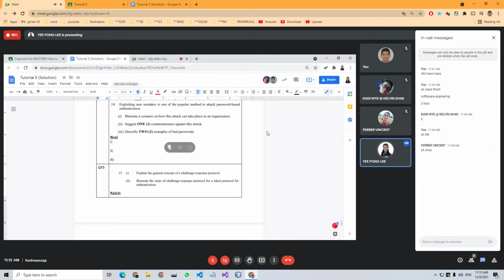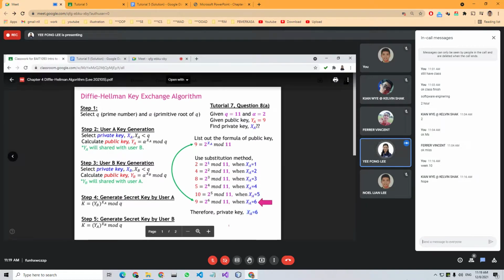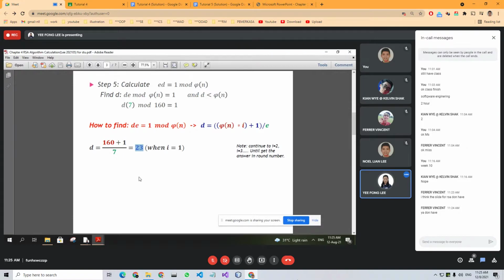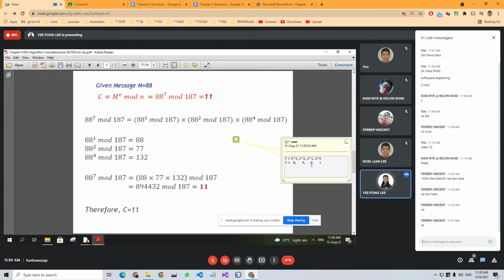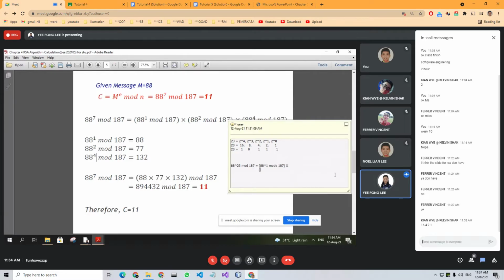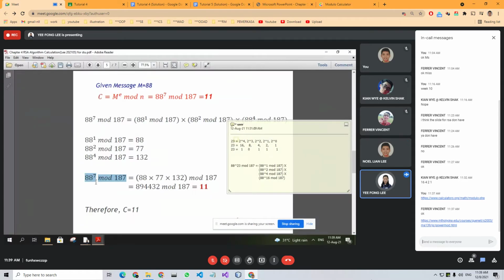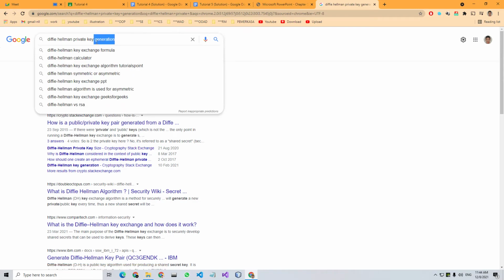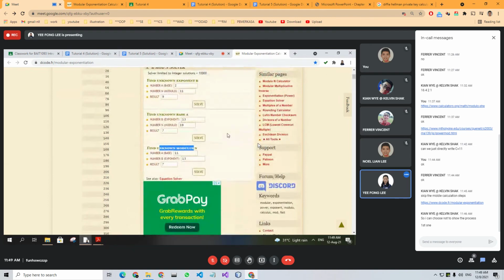ICS Tutorial 5 (12.8.2021)